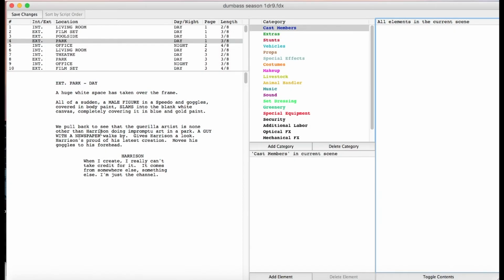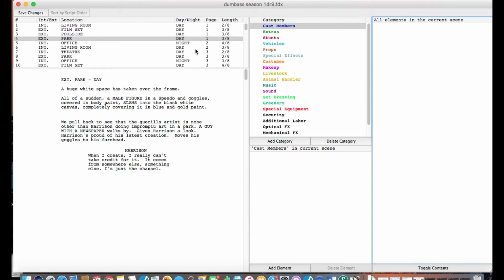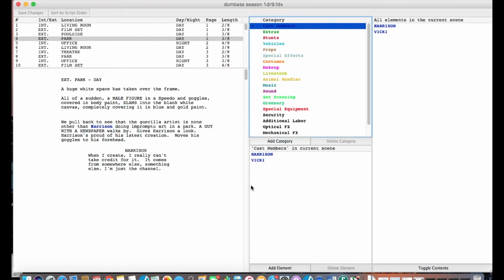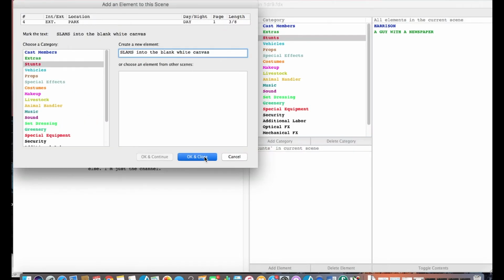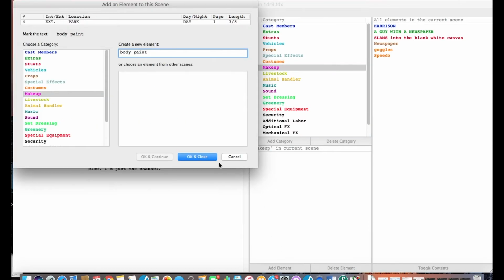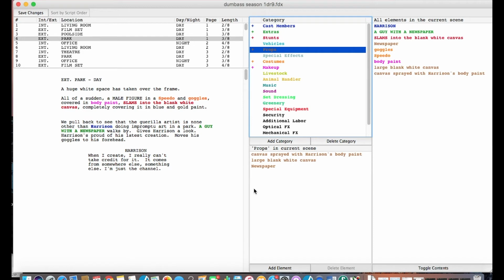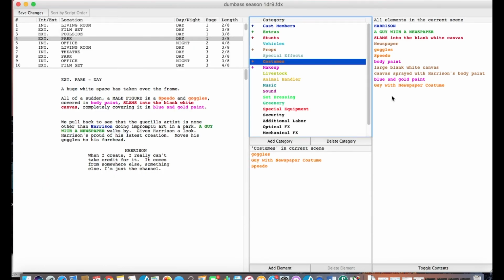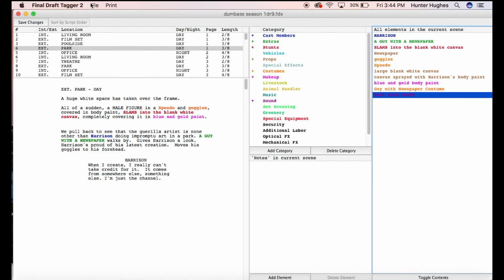Script Tagging, Part Two: Sample Tag on a Scene using Final Draft Tagger 2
Today, we show the process of tagging a very simple scene in Final Draft Tagger 2 as part of the pre-production process. What elements are tagged? How do you do it?

The tagging process initiates a more pragmatic, logistical outlook on your script, an important step in the process as you shift from development to pre-production.

PLEASE NOTE: the scene featured in this video is from our webseries, not this current project. We have to keep that script under wraps for a little longer!

Warning: This is a pandemic show, complete with uber low budget, cutaways to our Zoom meetings, low res stills, lots of cell phone footage, and several versions of quarantine hair!

Making a movie. Step by step. One archetype at a time.

Series Description:
This series chronicles the creative and logistical process of building an independent film, from start to finish. As we explore each stage in the process, we consider the archetypes within us - and within our team members - that are needed to carry out the complex, wide-ranging tasks associated with filmmaking. You'll need an inner Dreamer or Idea Man to generate ideas. You'll need the kid inside you - an Enthusiast - to stay inspired. You'll need a Fixer to address problems as they come up, an Optimist to keep a bright attitude, with a Mystic or perhaps a Guide to answer the spiritual challenges that the process presents. You'll need a Desk Jockey for all that paperwork as well as a Diplomat, Performer, and perhaps a Jetsetter to get your film to the world. So join us as we build a movie and shine a light on this complicated process so that we can empower others to live out their dreams.

Schedule (adjusted):
Making a Movie, Step by Step. The Fatelink team makes our second feature film and takes you with us, step by step. Episodes drop Mondays and Wednesdays at 10 a.m.
Inspired By. What are the books, movies, ideas, and artwork that inspire us, creatively? Episodes drop Fridays at 10 a.m.

Character drawing by Nuvvola.